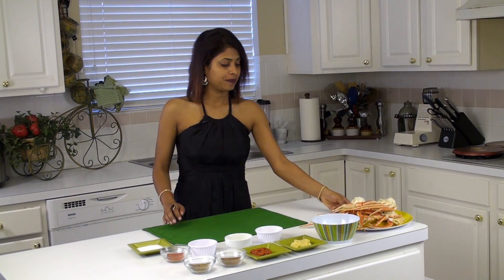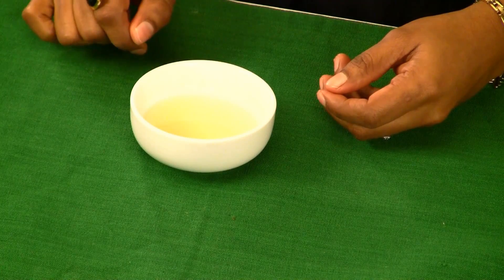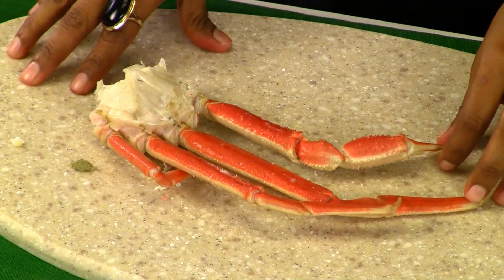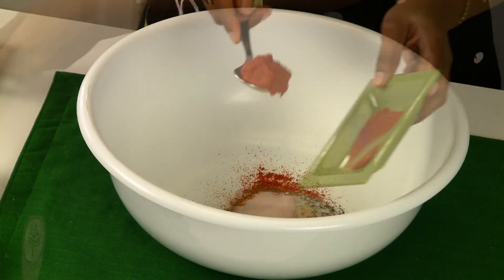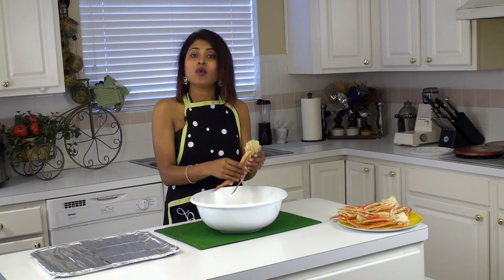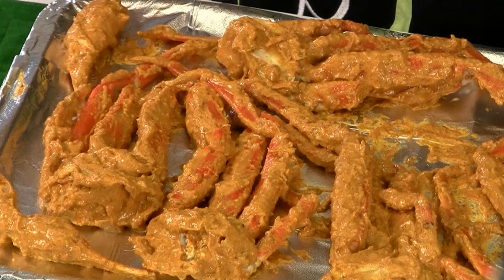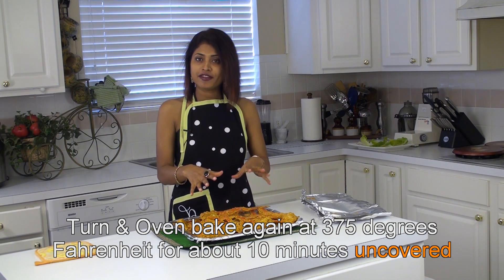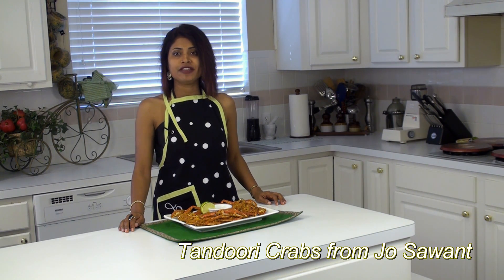Grilled Alaskan Snow Crab or Tandoori Crabs Recipe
Alaskan snow crab grilled in an Indian tandoor style - give a distinguished treatment for this kingly masterpiece from the icy depths of the Arctic seas with this unique recipe, and treat yourself to a regal gourmet style seafood dinner. The 'tandoori' style marinade accentuates the unique delicate flavor of crab meat. And forget messy outdoor grills...you can make this recipe in the comfort of your home using just your regular kitchen oven